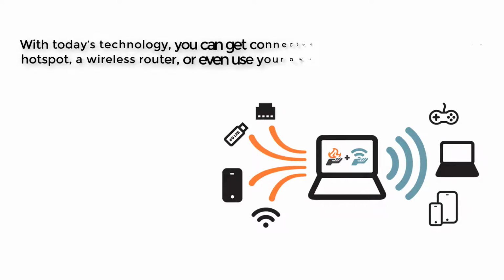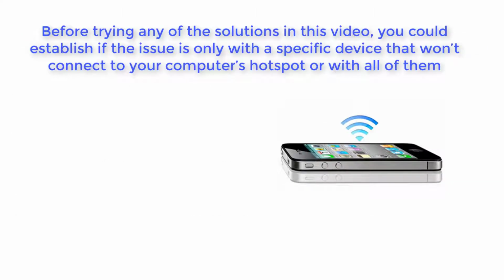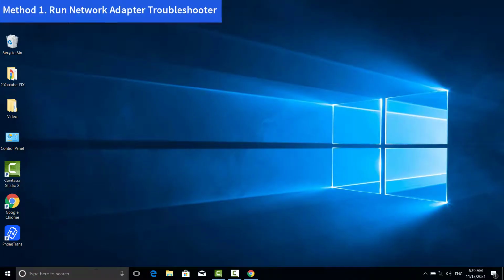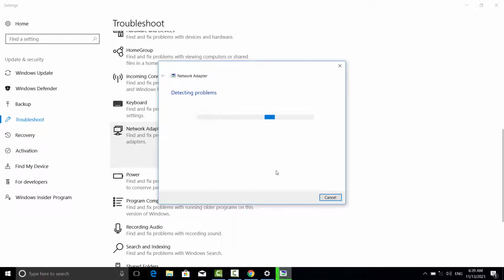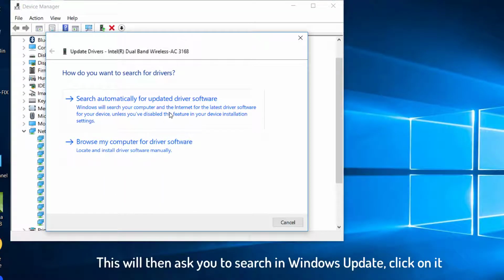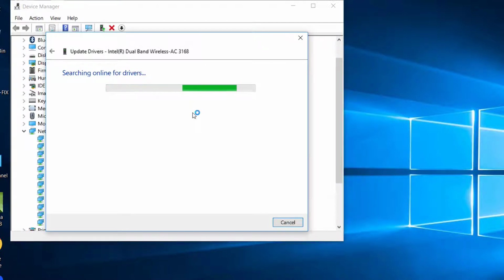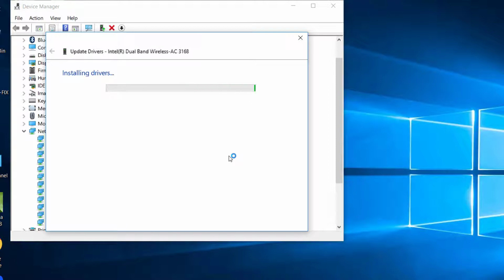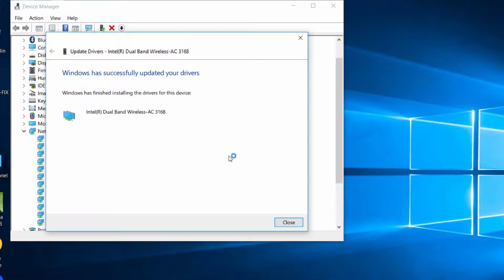How To Fix Mobile Hotspot not working in Windows 10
This video will show you 4 methods to troubleshoot and fix Mobile Hotspot not working in Windows 10.
1. Run Network Adapter Troubleshooter
2. Update the driver.
3. Change Adapter Settings.
4. Check Registry settings.